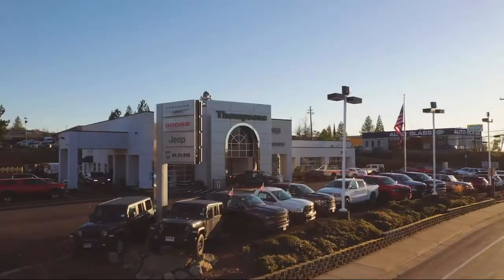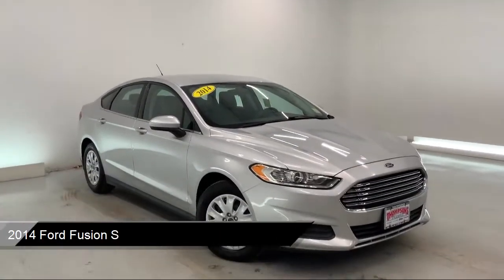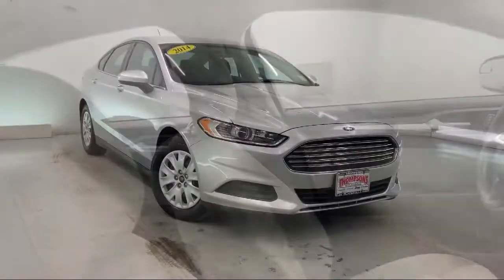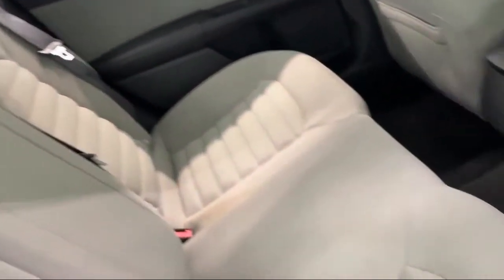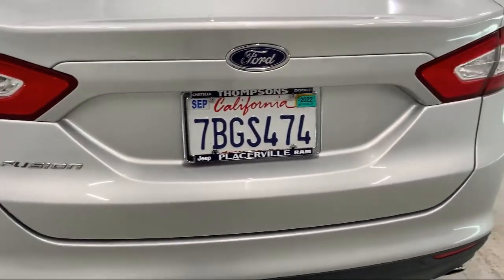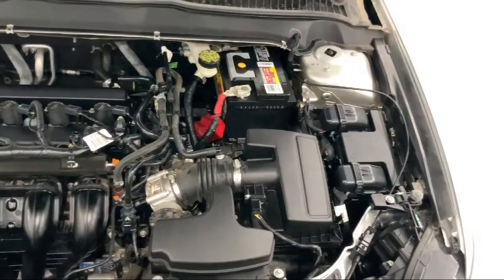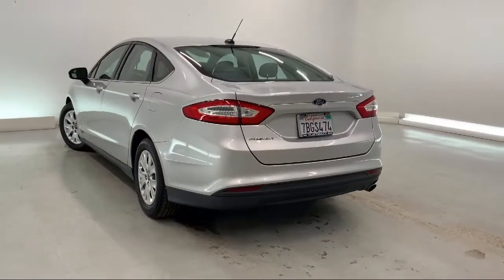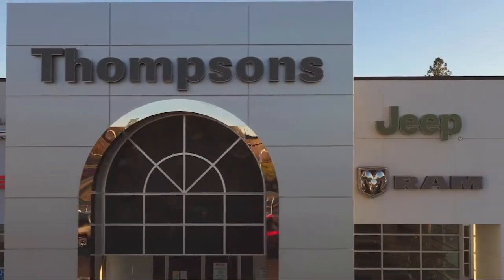2014 Ford Fusion S Placerville Cameron park Shingle springs El dorado hills Jackson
2014 Ford Fusion S Stock Number: UMR32777A Vin:3FA6P0G75ER103632.